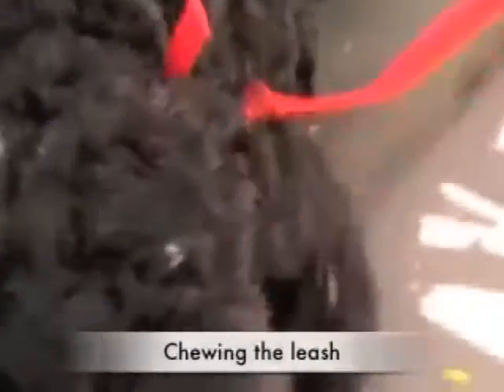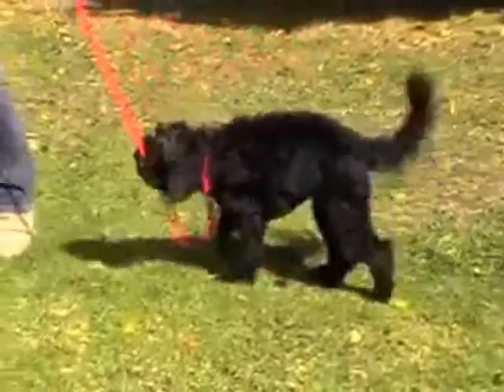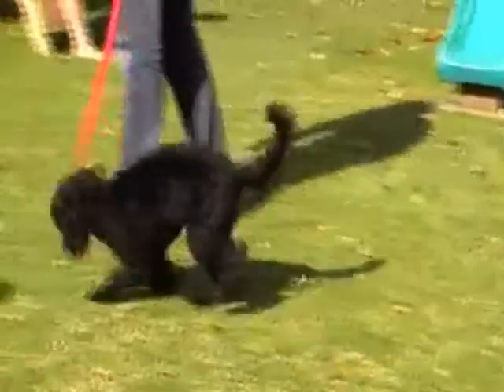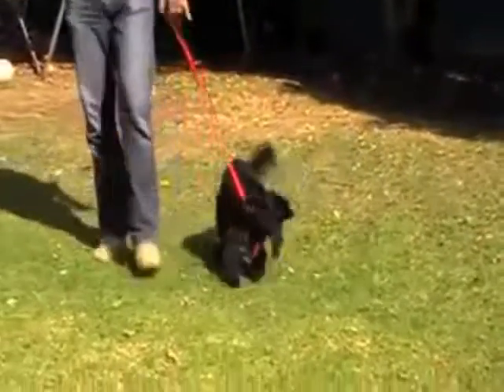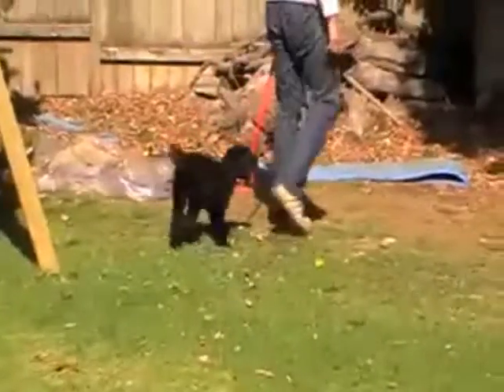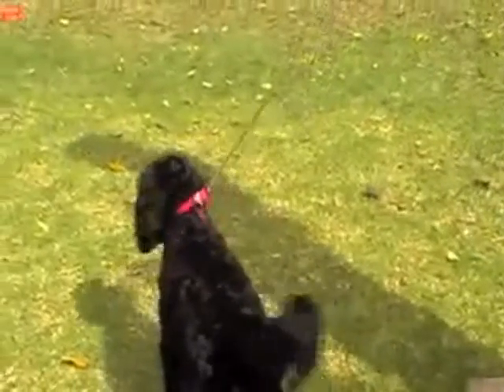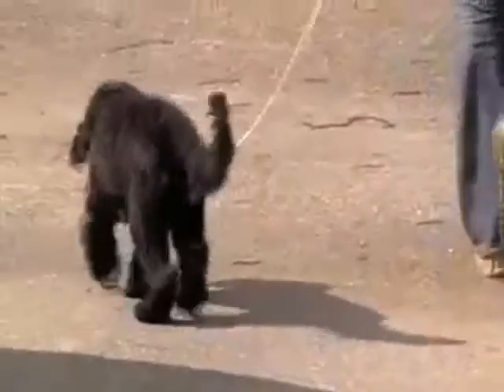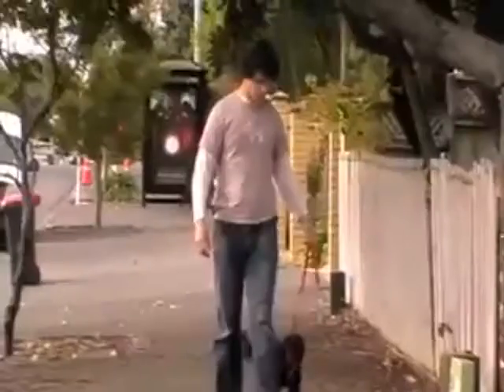Online Dog Training - Chewing the leash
Thanks!

Ruby liked chewing on the nice nylon/cotton fabric of the leash, but was much less interested when the fabric was out of reach and the only the chain was reachable.

UC9ujhAOSMGDtxGWRKlPyE8A